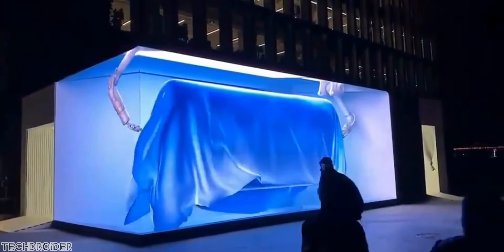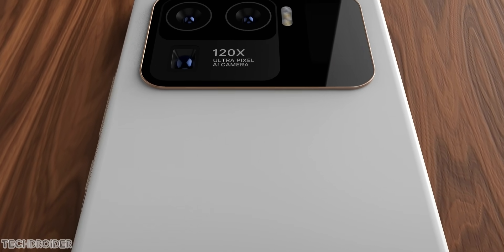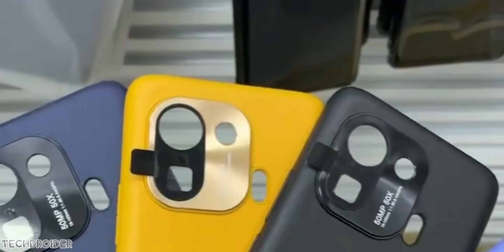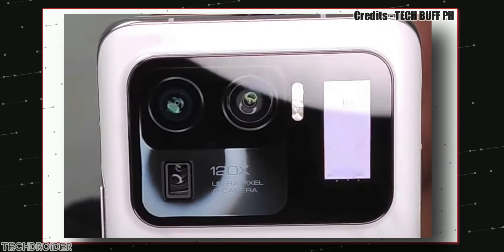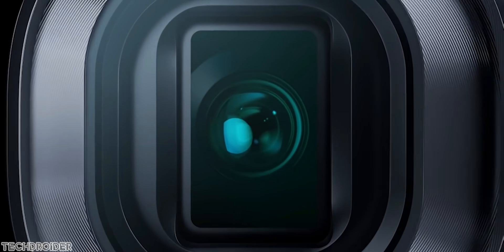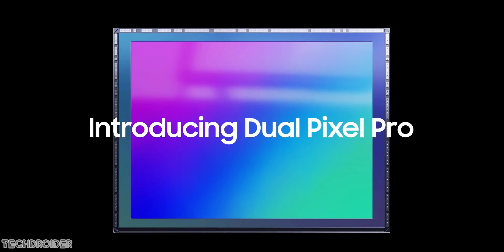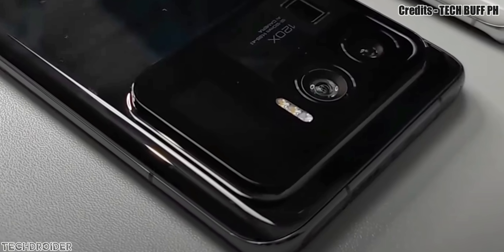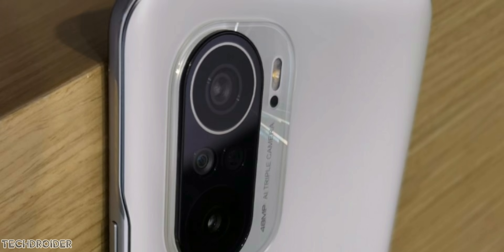Mi 11 Ultra - FINALLY A DSLR KILLER!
Xiaomi is all set to launch their next wave of Premium Flagship devices, the Mi 11 Ultra with Mind-Blowing Design and Mi 11 Pro. Looks like Samsung is helping Xiaomi big time.